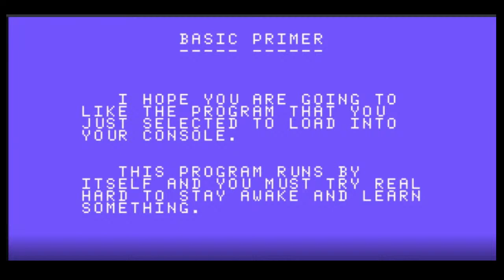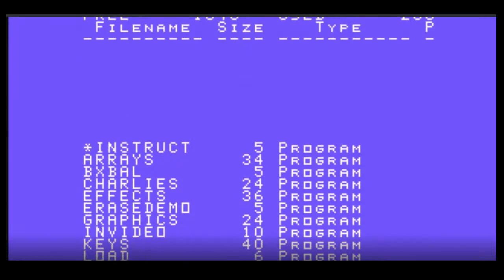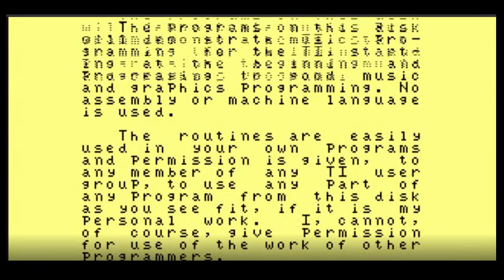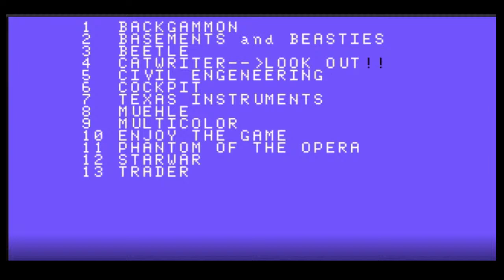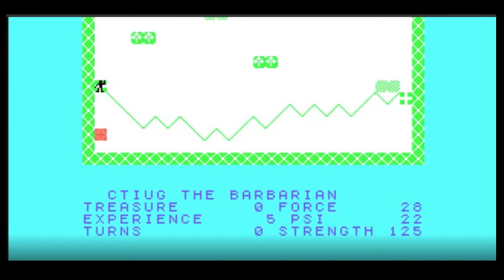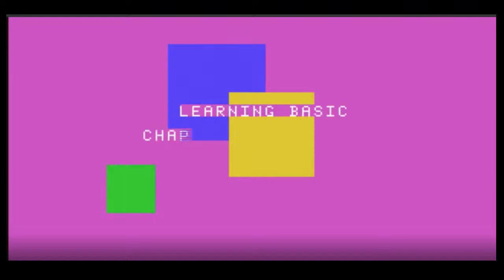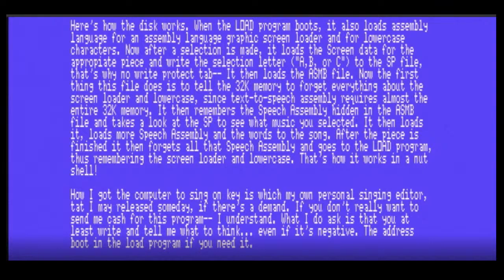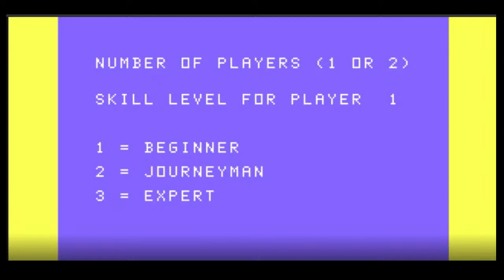March 2021 CTIUG Meeting